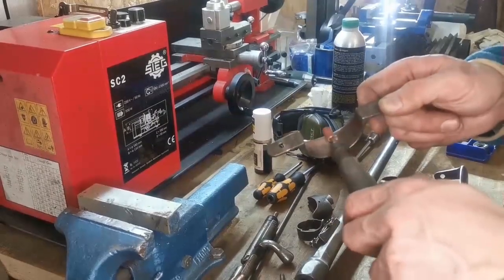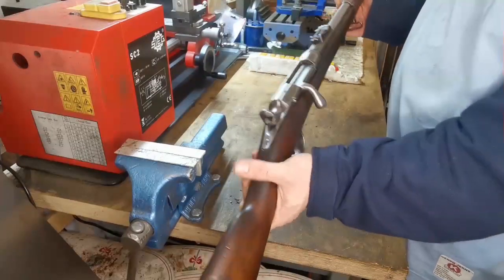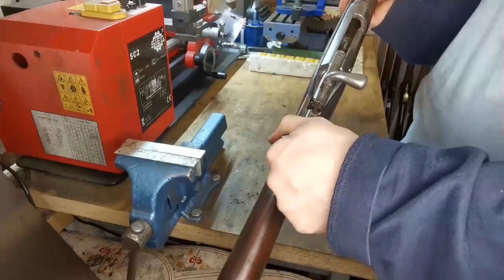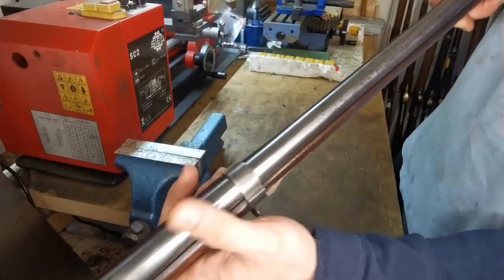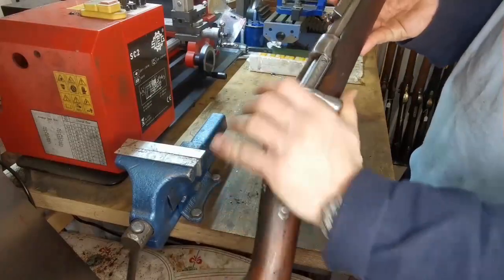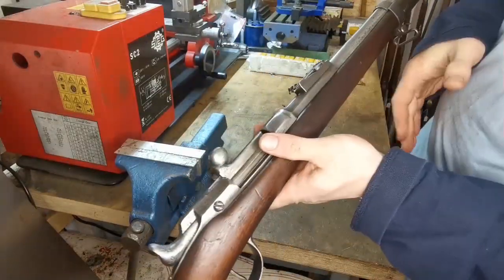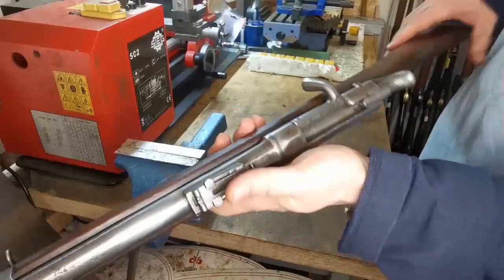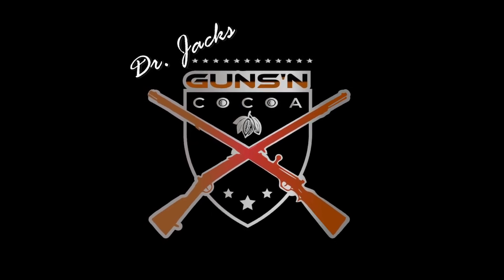Restoration of very rare French Chassepot rifle model Carbine - Prussian adaption Part III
Unfortunately my camera broke down and I did not realized it before I ended restoration. So I can only show you here the result.